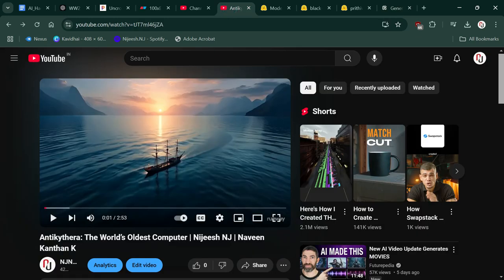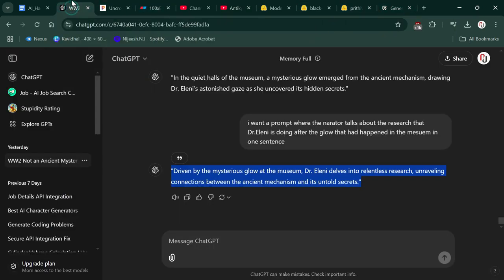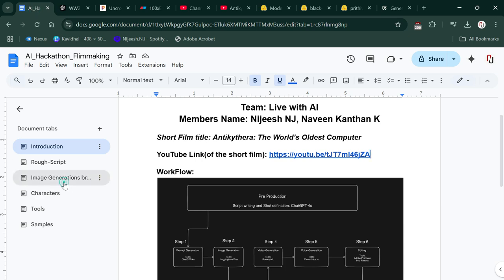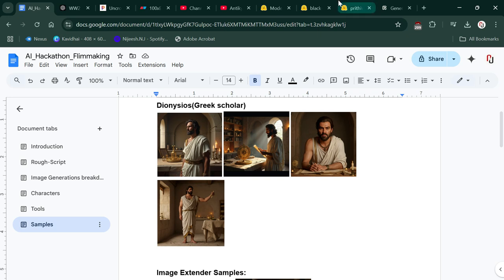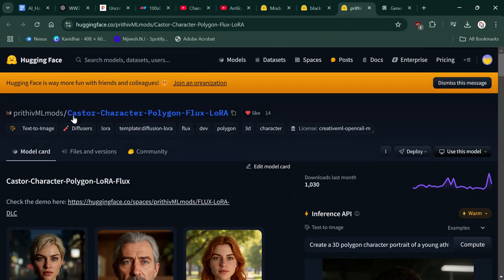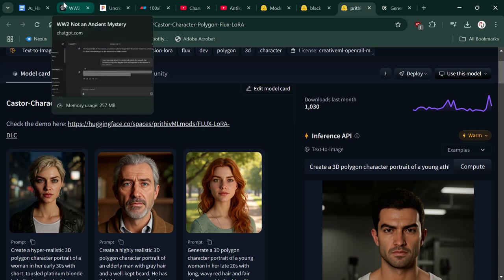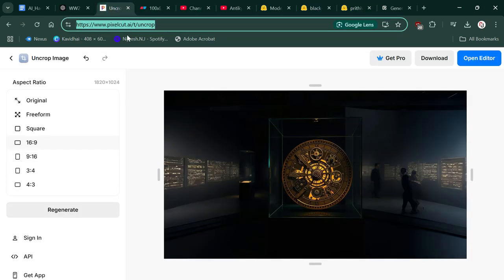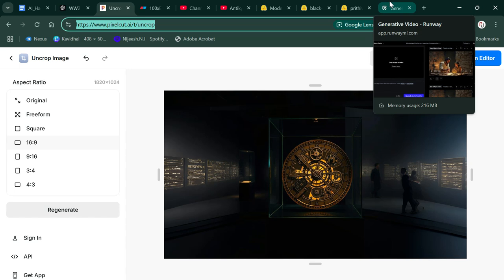How "Antikythera: The World’s Oldest Computer Mystery" short film was made???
In this video I have explained an overview on how each scene is generated using AI and how it's brought to a final output.